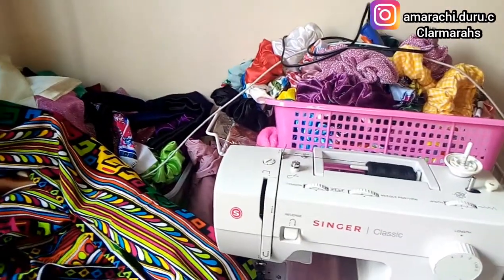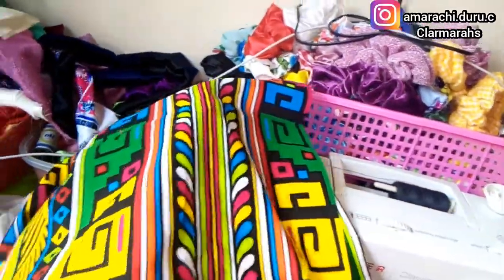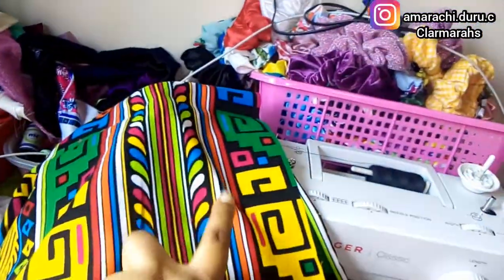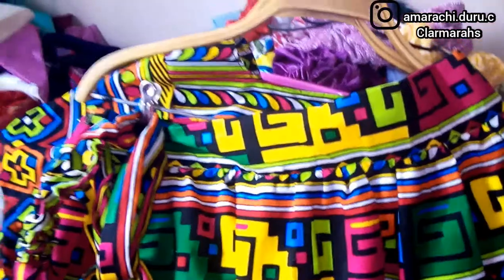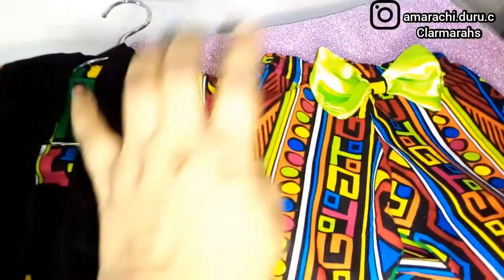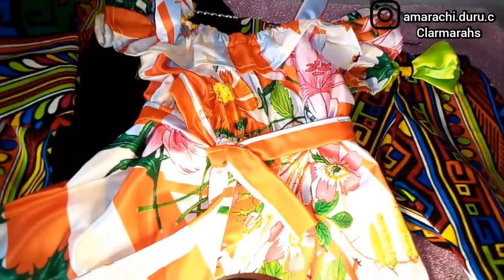We Did A Photo Shoot On Zaram's Birthday |Making Kimono Jacket | Daddy's Surprises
Hello beautiful family ❤️
My daughter baby Zaram turned 3 on 19th and this is the first part of her birthday vlog
Thank you for always supporting.